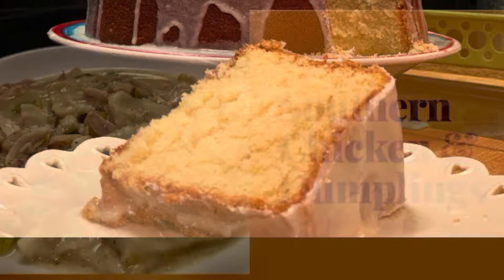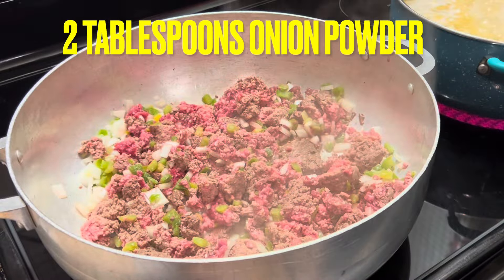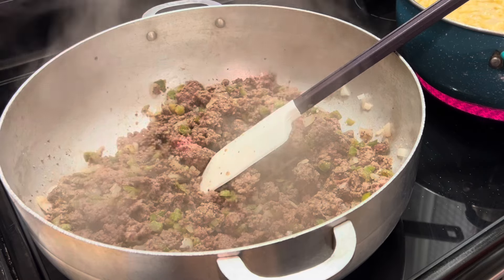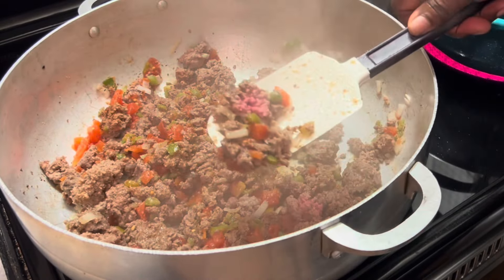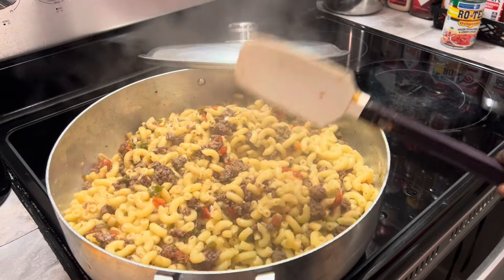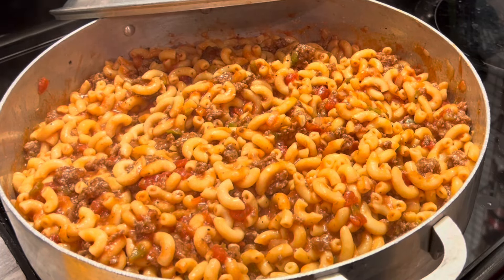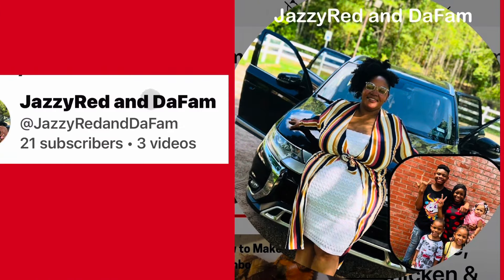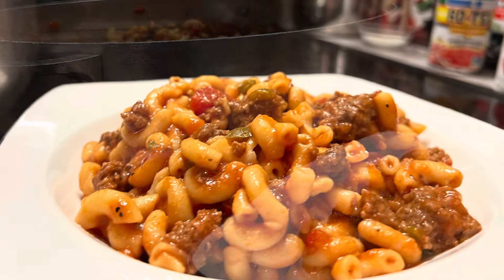Simple Southern Beef Goulash (My Way) | Old School Recipe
Hello Everyone! Today I’m sharing one of my childhood favorite dish. So simple to make and delicious. I can never make enough for my family. Hope you enjoy ❤️

My Daughter YouTube Channel
JazzyRed and DaFam